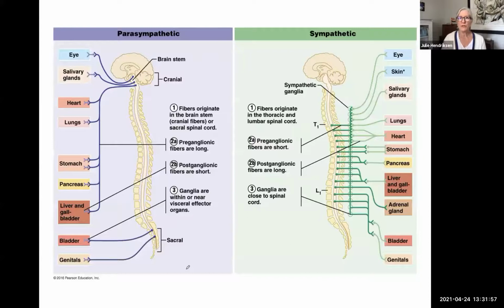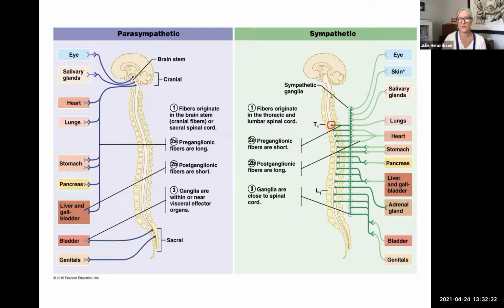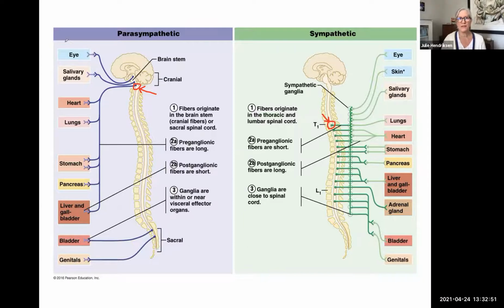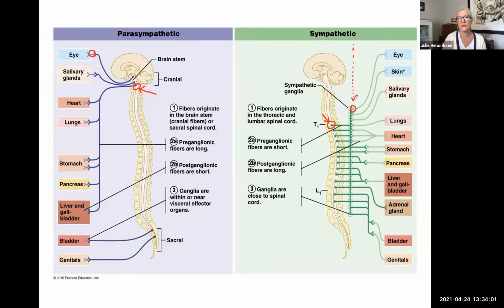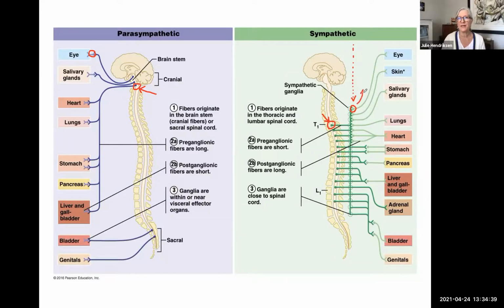ANS Comparisons Chapter 14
Overview of the Autonomic Nervous System, to include basic organizaiton and differences anatomically and physiologically between the parasympathetic and sympathetic systems